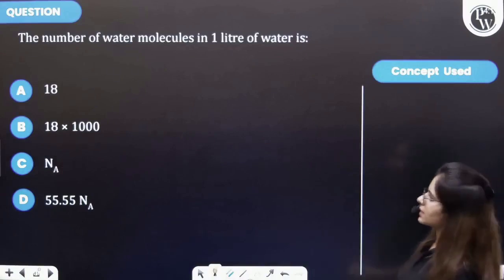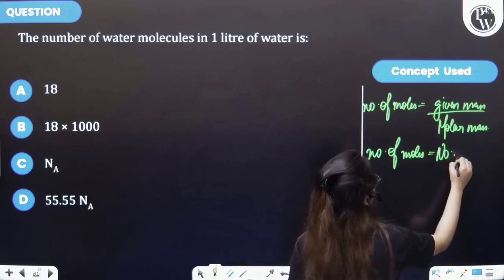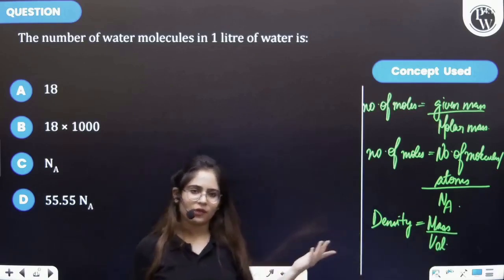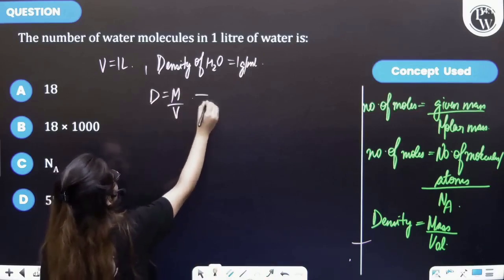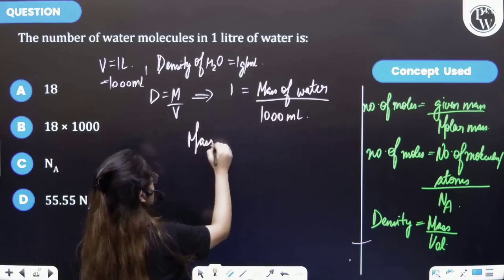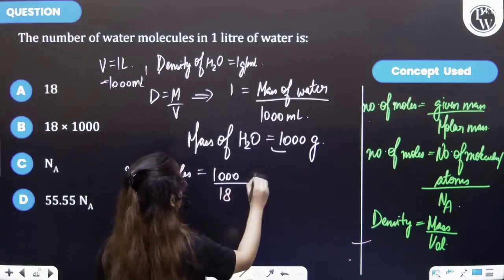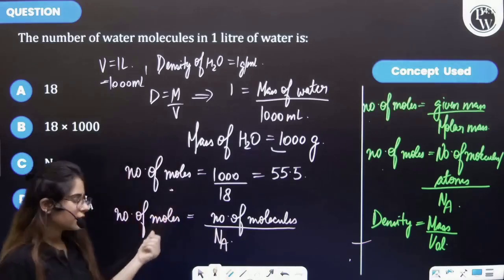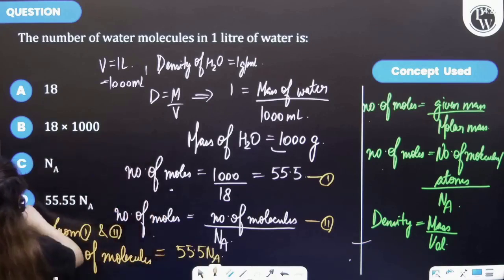The number of water molecules in 1 litre of water is:&nbsp;....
The number of water molecules in 1 litre of water is:&nbsp; 📲PW App